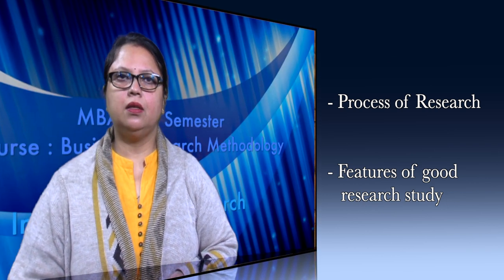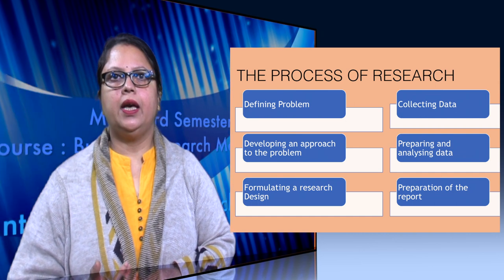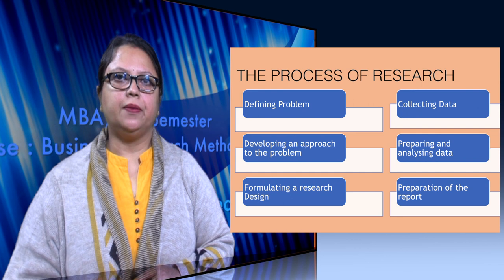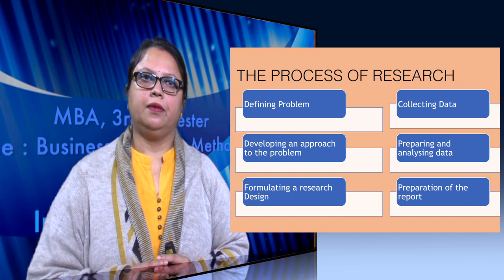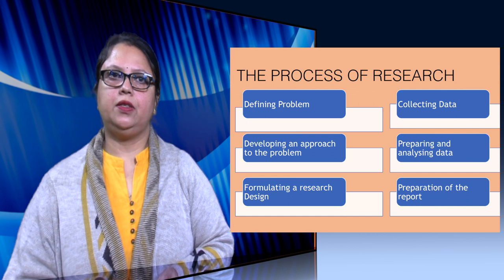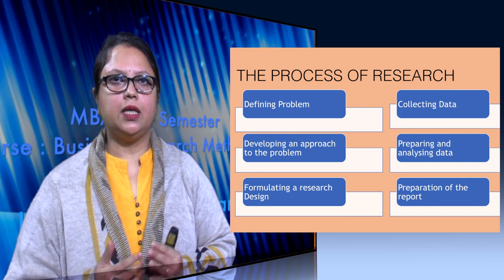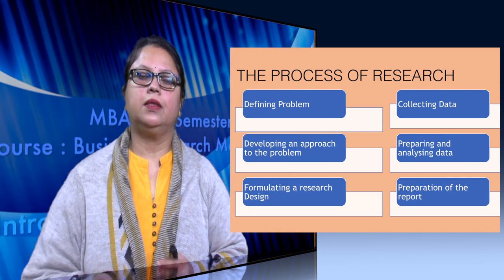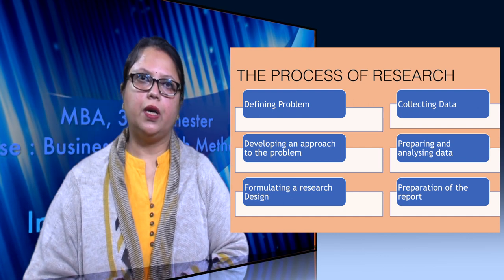MBA, 3rd Sem. Course: Business Research Methodology, Unit -1, Introduction to Research, Part -II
Presented by Dr. Smritishikha Choudhury, Maniram Dewan School of Management, KKHSOU. Edited by H Mout.